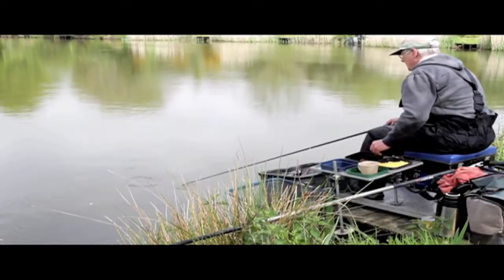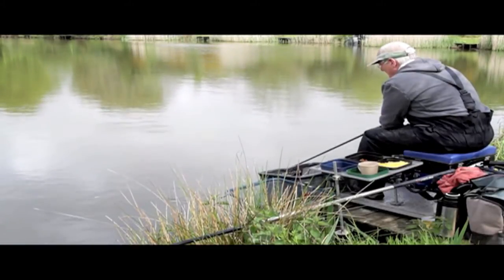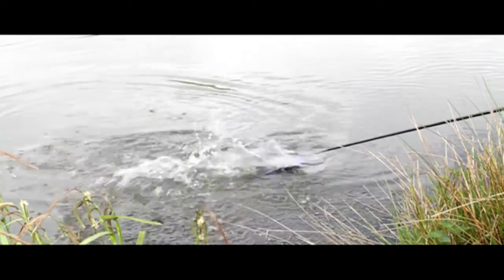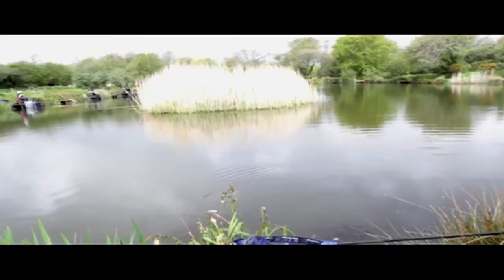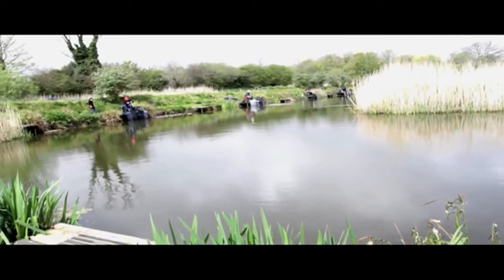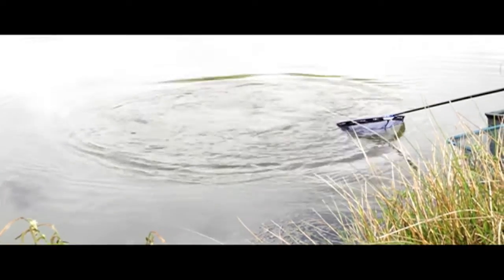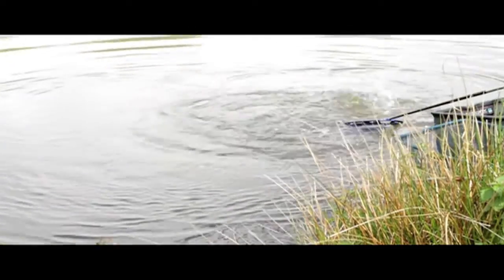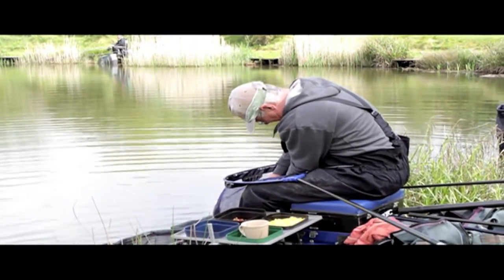BK FISHERIES, ST ERTH, CORNWALL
TR27 6HS) for the Angler's Mail Where to Fish series.